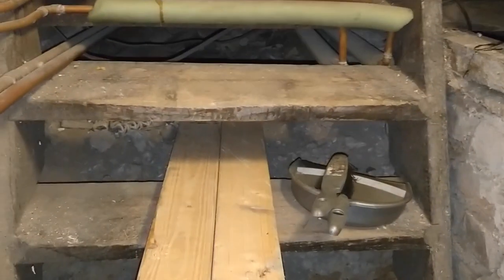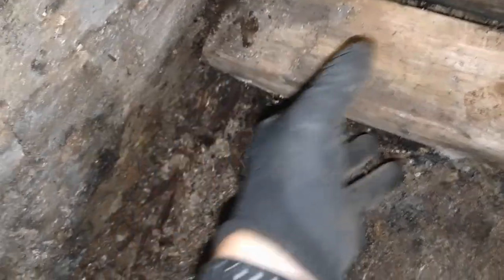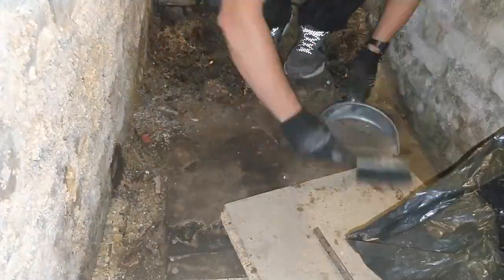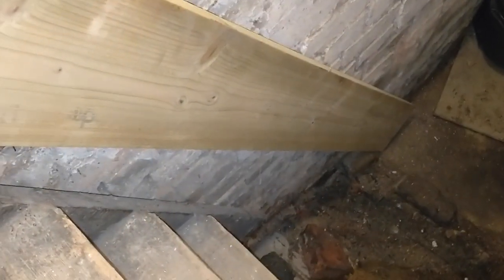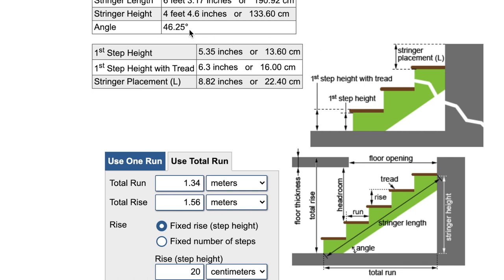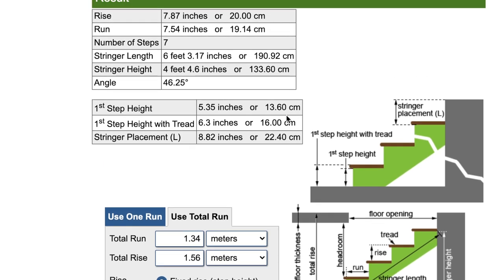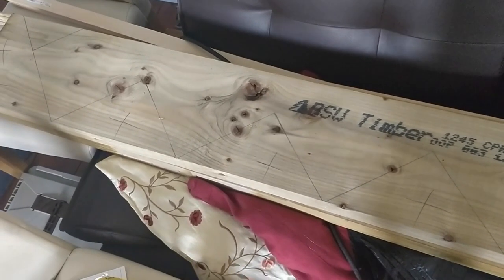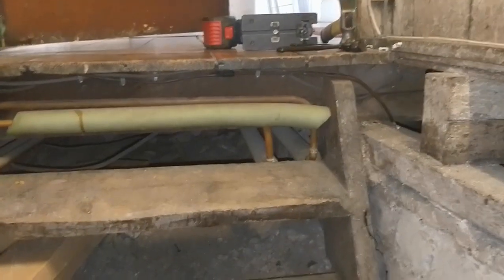How to build cellar stairs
In this video I show the process I go through for building a basic staircase down into a cellar or basement.

This process is pretty quick and easy to do, and I show a couple of useful tools to make the whole thing as pain-free as possible. It would also work well if you needed to make steps down onto a patio or in any other scenario which required a basic staircase, and you can easily make them more elaborate or fancy if you wish.

which I can highly recommend as a free resource/tool for doing the trigonometry and working out how many stairs you can comfortably get out of your staircase.

18mm Chipboard Flooring